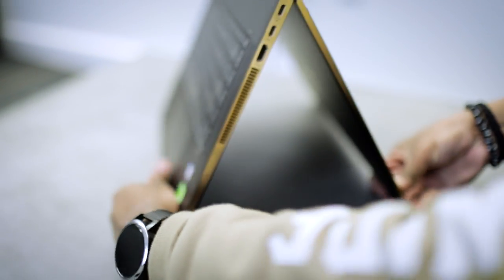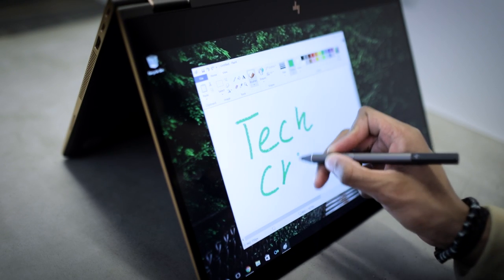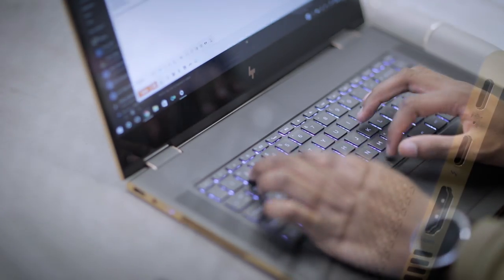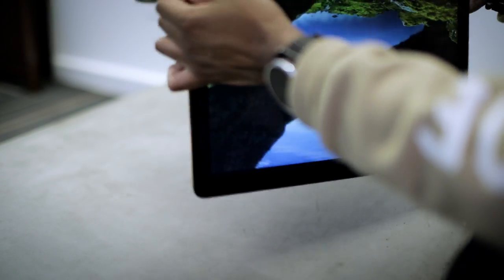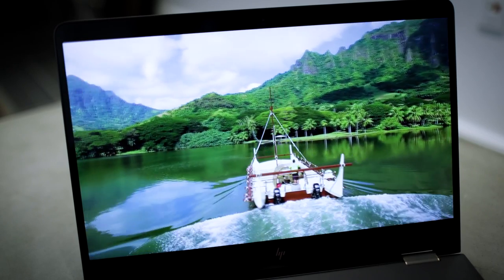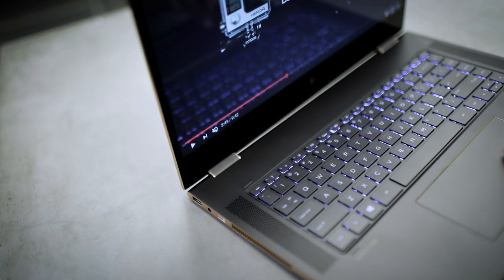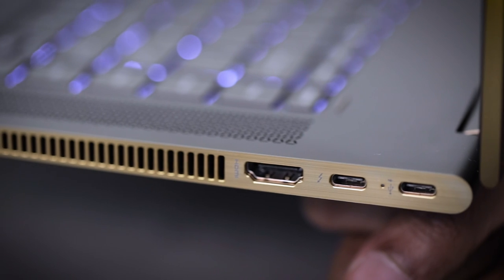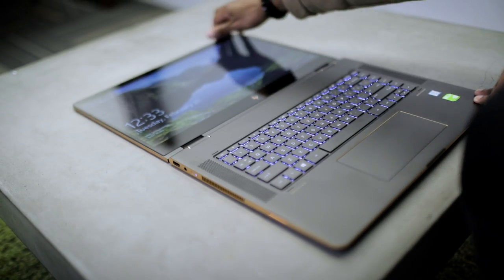HP's Spectre 15 laptop swivels and plays 4k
The HP Spectre 15 is one of the best Windows machines to debut this year. It sports a 4K display, active stylus, 360 degree hinge and a healthy set of ports -- including an SD card. Price starts at $1499 putting it in the same ballpark as the smaller Macbook Pro.